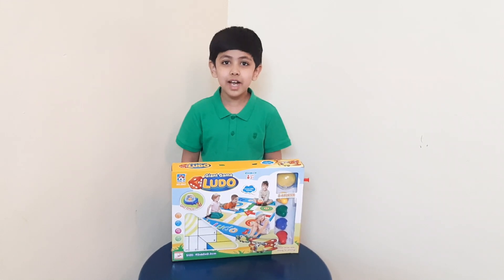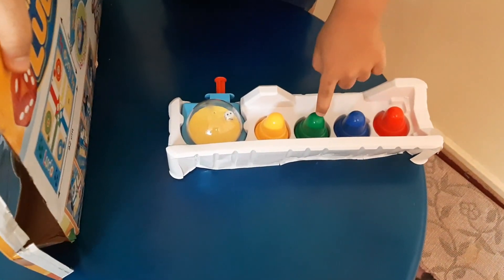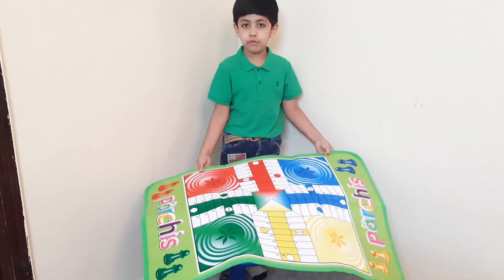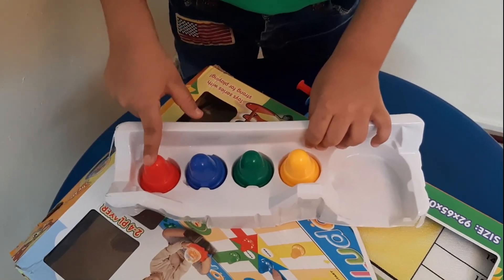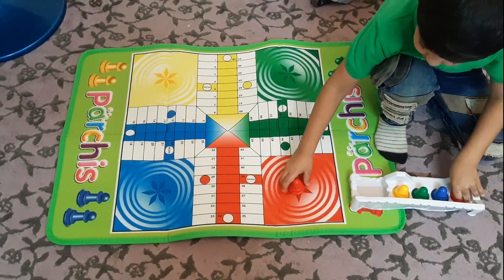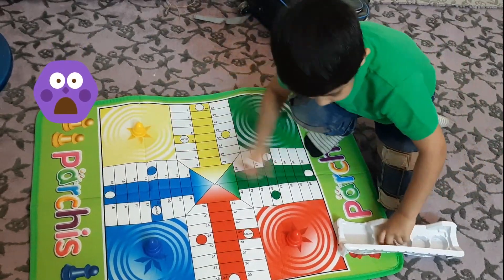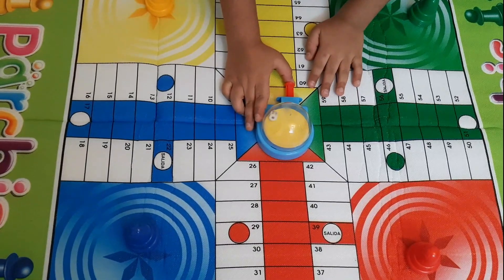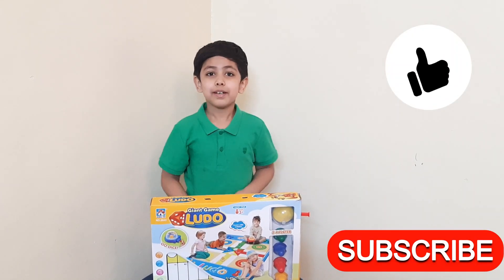Giant Ludo اللودو لڈوGame Review, Little Brothers Channel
giant ludo
Welcome to Little Brothers Channel!
Today I will be reviwing Giant Ludo Game. It is a board game. This latest game comes with a dice roller and a mat. It is a cool game to play indoor and outdoor as well.
Giant Ludo Game# Ludo Review# Ludo#Board game#  hobby#  ludo game#
Little Brothers Channel#